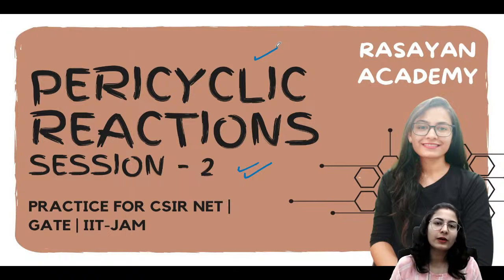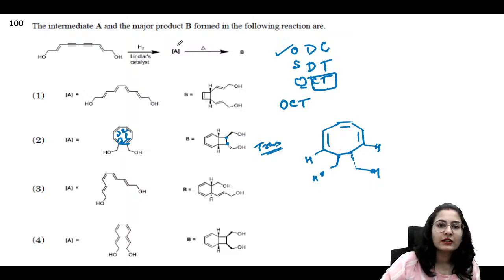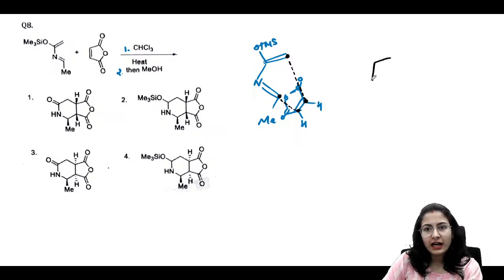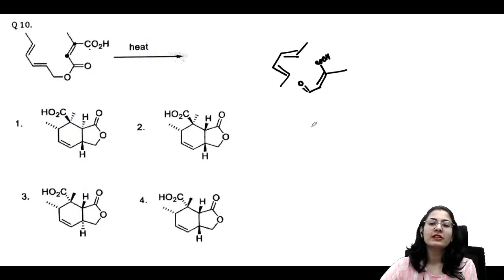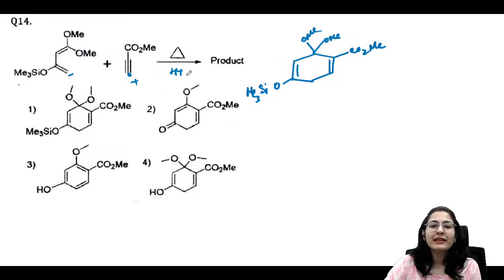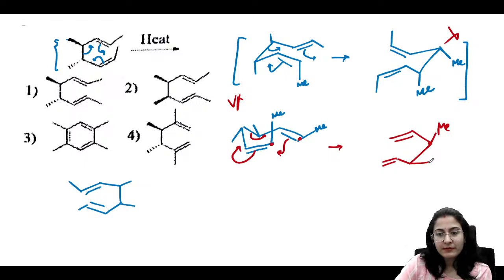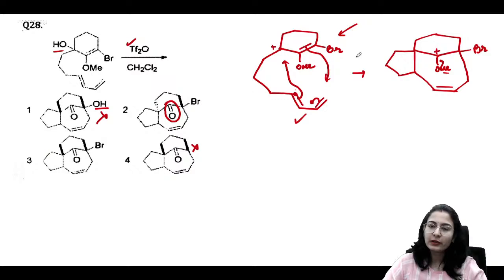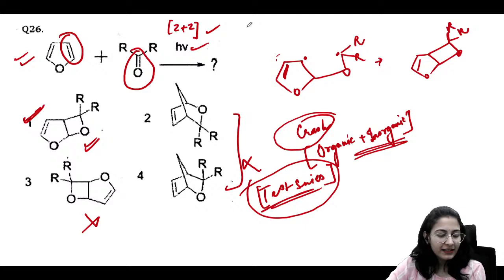BEST 500 QUESTIONS - PERICYCLIC QUESTIONS PRACTICE | CSIR NET EXAM 2023 | GATE 2024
Hey everyone! I'm trying to make organic easy for all of you! before joining these practice sessions, you can go through my created playlists!

For regular updates of my classes, join telegram group